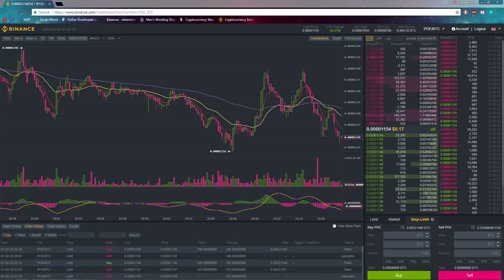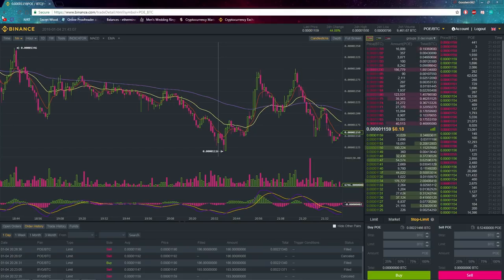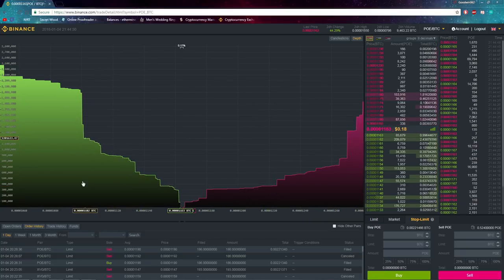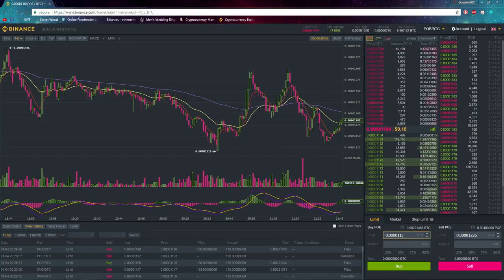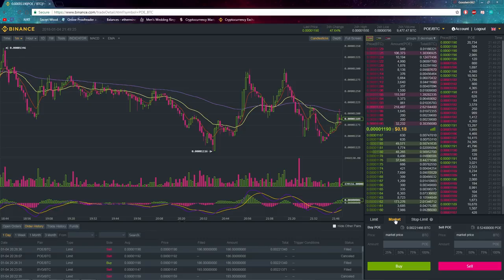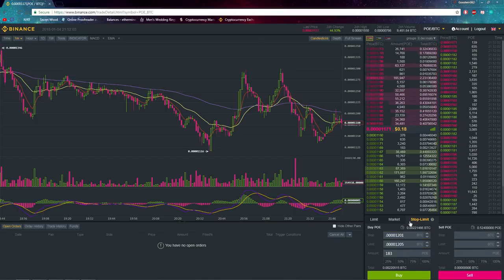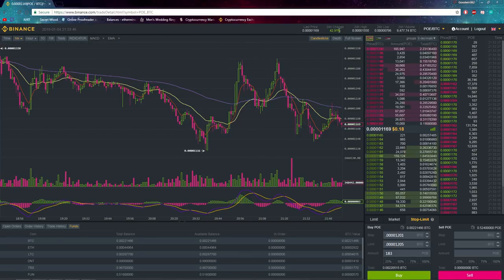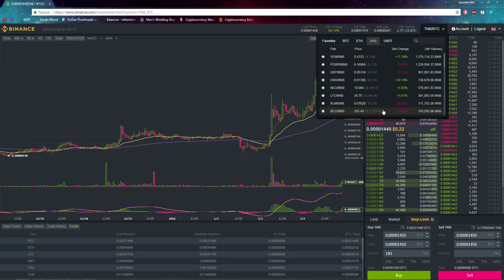Trading crypto in most popular platform Binance